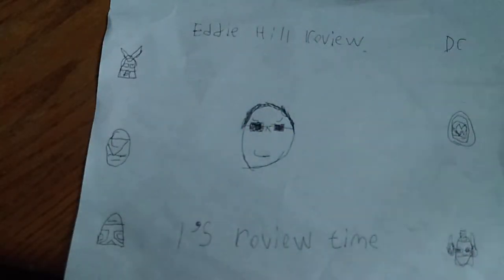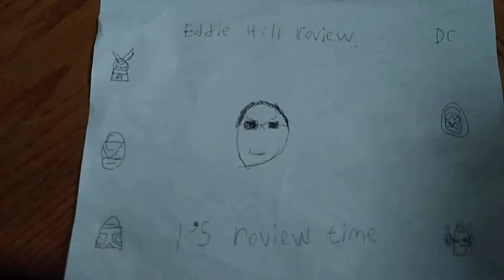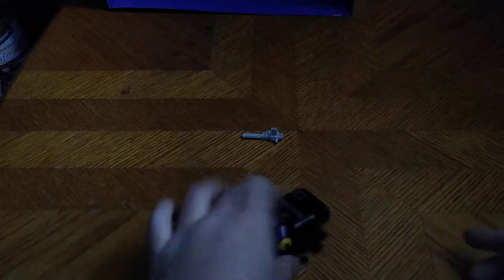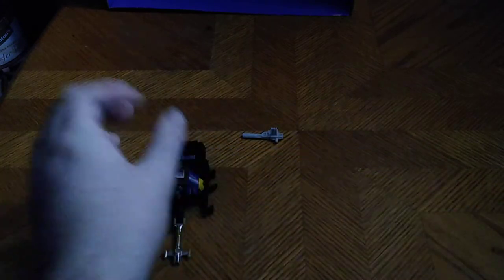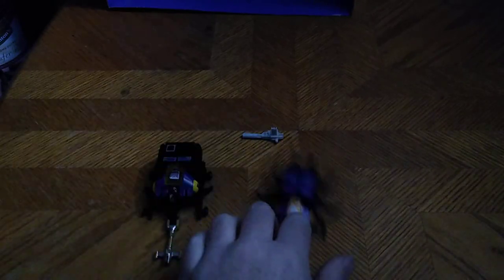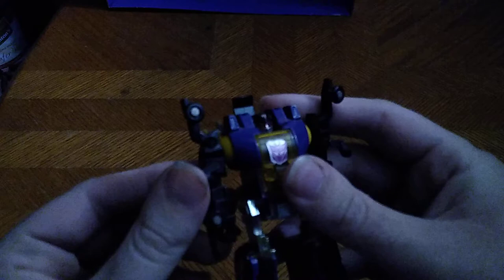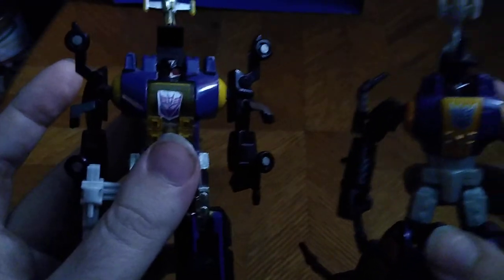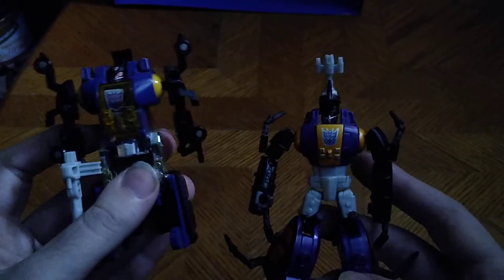EDDIE HILL REVIEWS: TRANSFORMERS-G1-BOMBSHELL-WITH COMBINER WARS BOMBSHELL (COMPARISON) 11/8/21